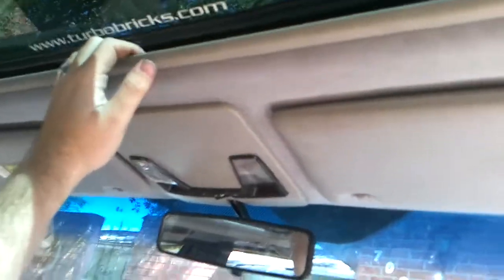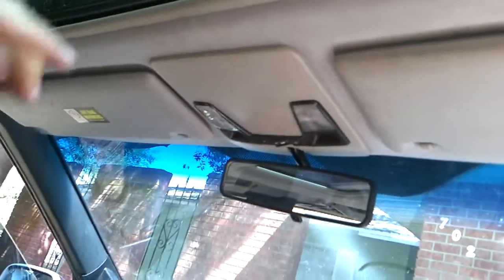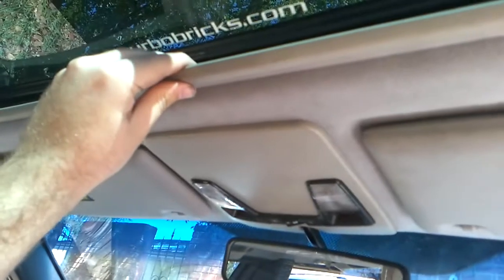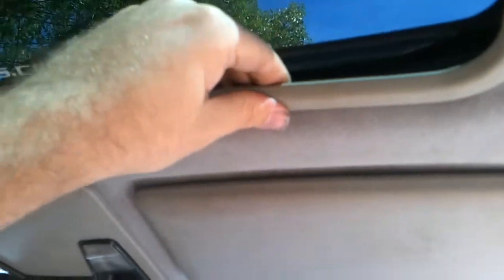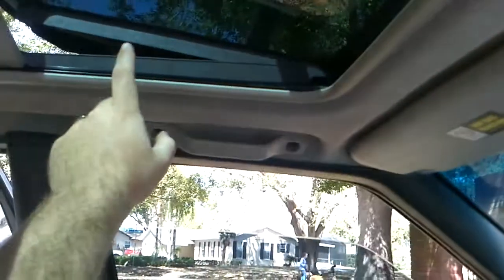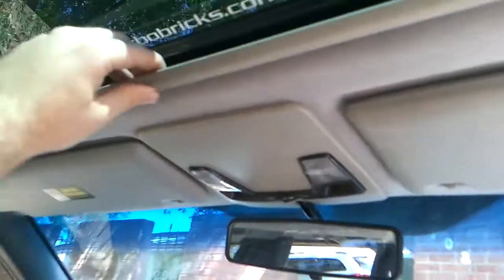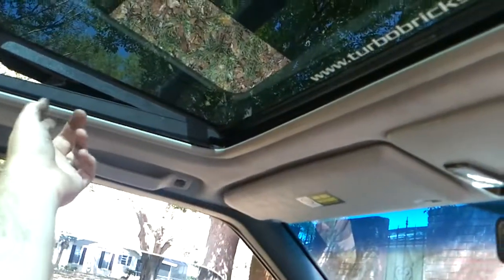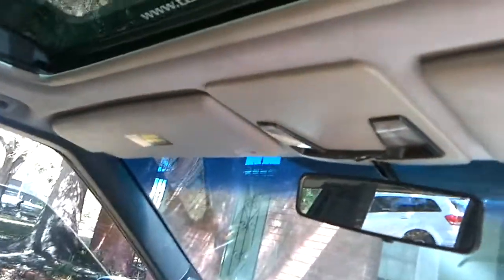Sunroof trim removal 850/70 series volvo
How to remove the 850/70 series volvo sunroof trim.

Roll up and pull back towards the center of the sunroof to release the clips on the inside of the trim.